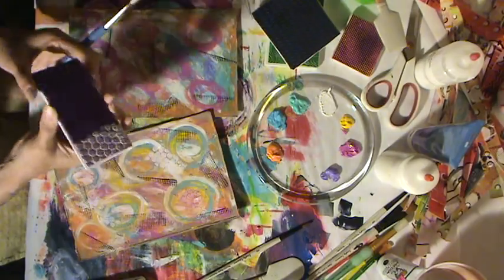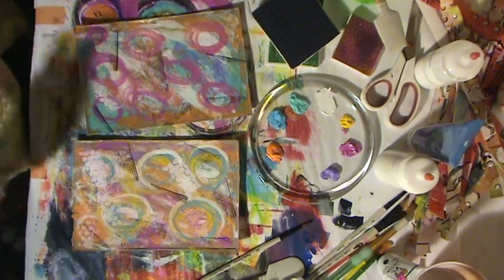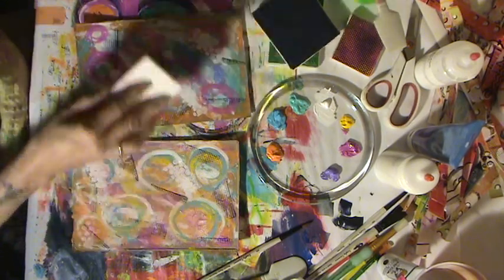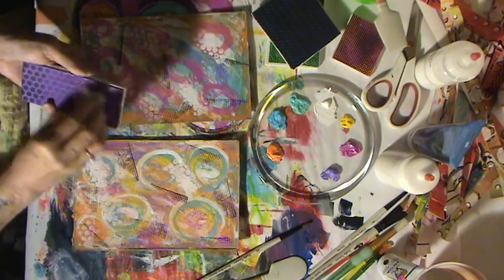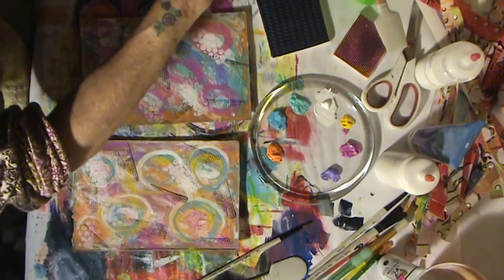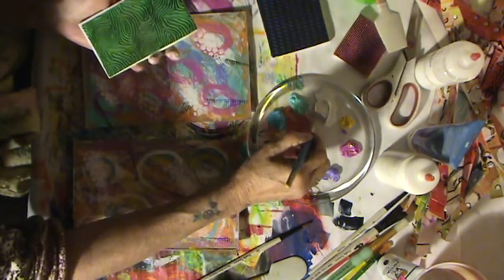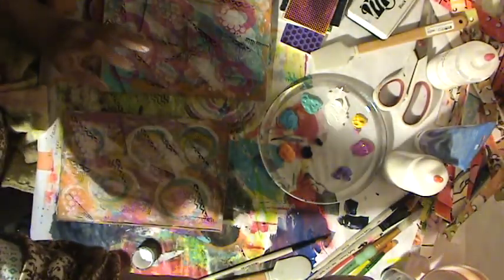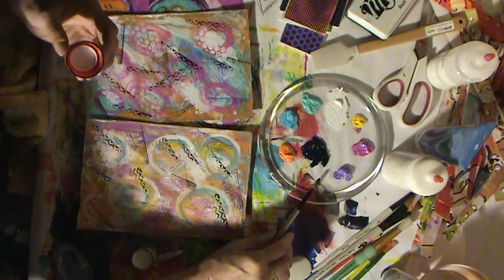graffiti paper 3